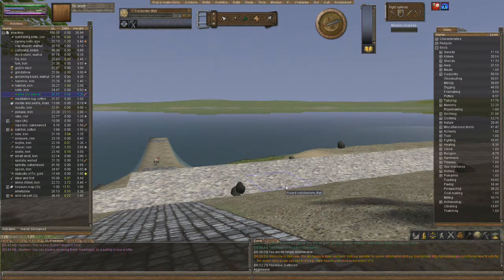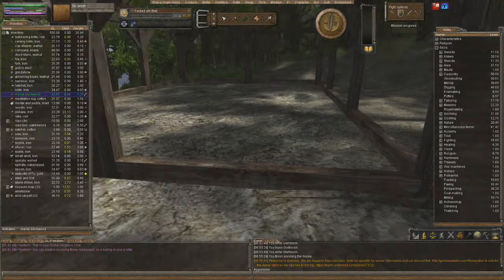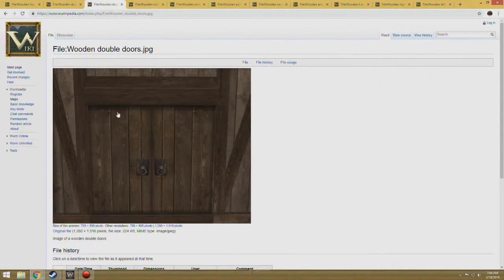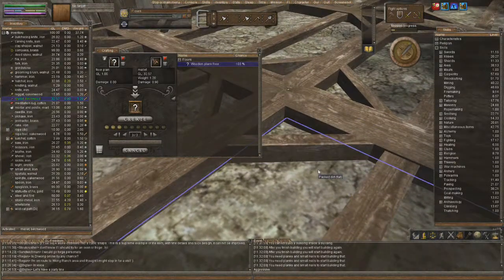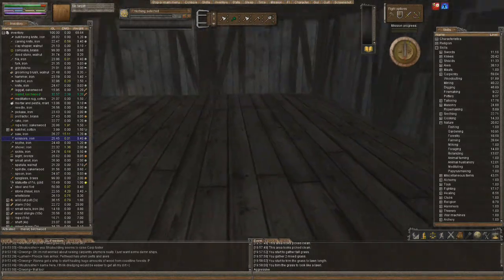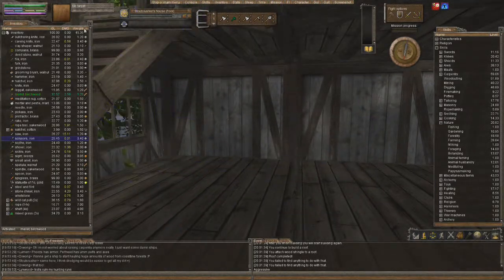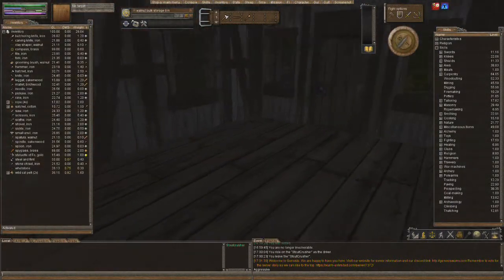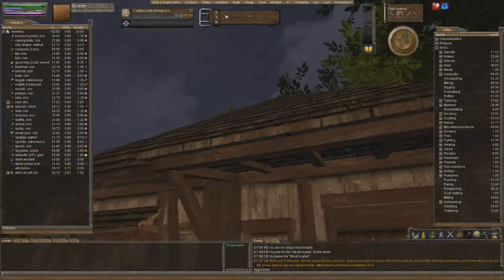Wunrm Unlimited How to Build a House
Wurm Unlimited StoutCrusher here, and today we Build our First House. Our House is a 2x3 base and a 2x2 2nd floor with a private patio. We clean up and organize our stuff. We even complete the highway through our town. Btw, we have renamed our town to Stoutcrusher Castle. We still need a lot of DIRT, though I now have about 1k from all the terraforming we've done. We still need probably around 40k give or take. If you are playing and have Dirt to spare, why not donate it to a good cause. LOL!

Thanks for watching, hit the Like button if you enjoy this series, leave a Comment for some feedback, Subscribe if you'd like to see more, feel free to Share this video as you see fit, and take care.